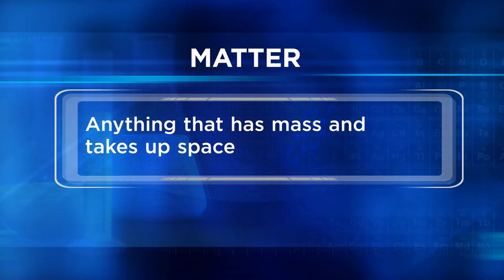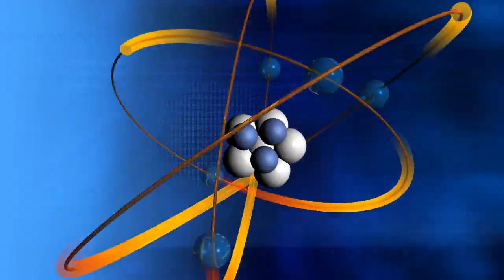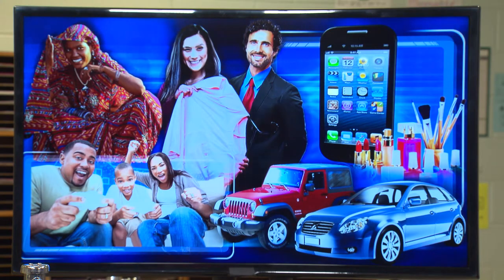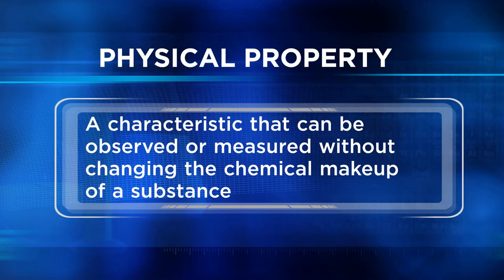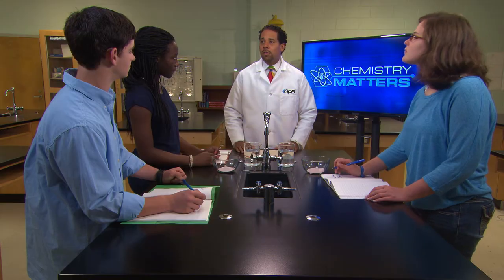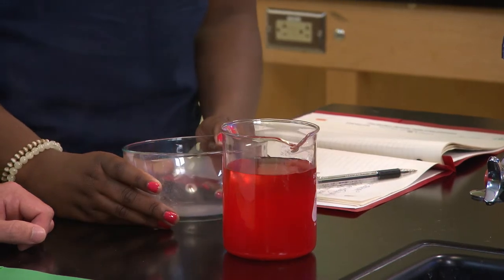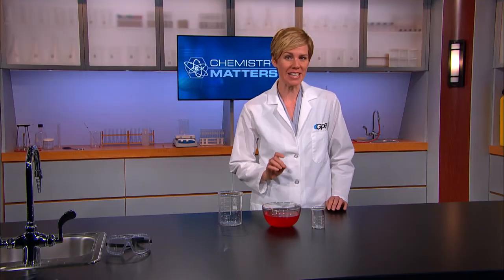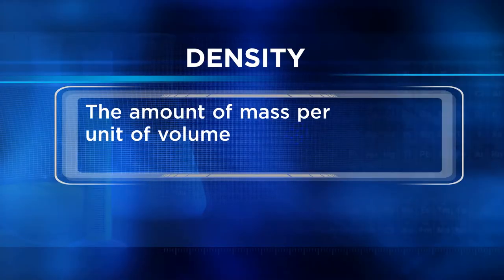What Are the Properties of Matter? | Chemistry Matters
In this segment, our students learn about physical properties of matter using the densities of pennies as a model.